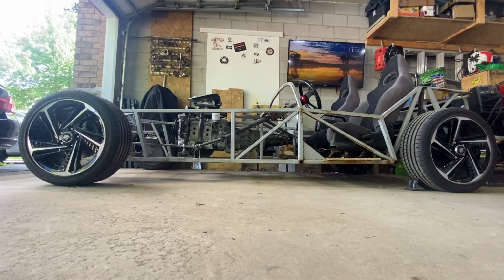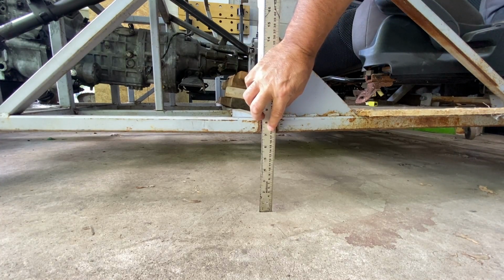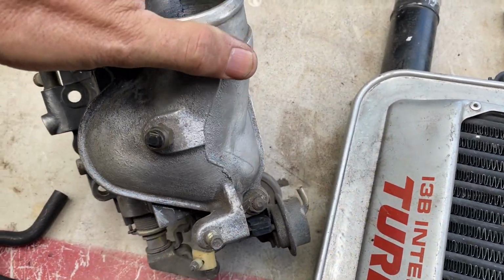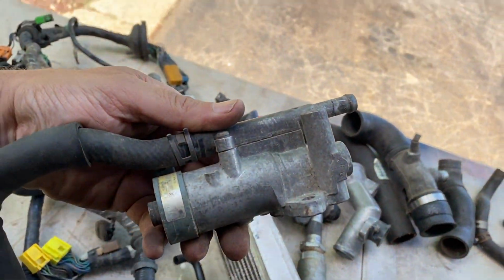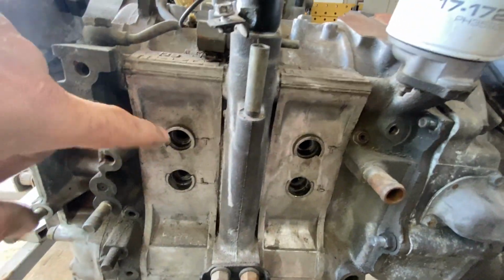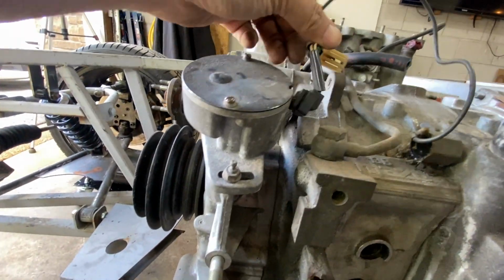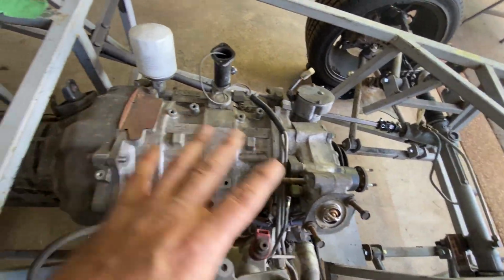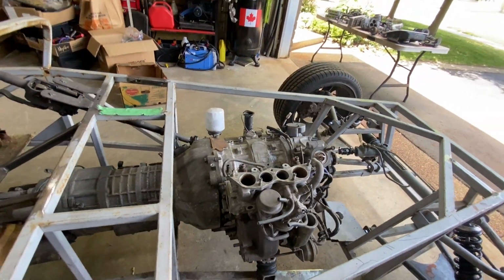13B Rotary Turbo Engine Parts Identification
I need your expert (or amateur) help to identify the engine components on my new project build. I'm a Rotary Noob! and I need to make a parts list before I head to Auscan Industries.